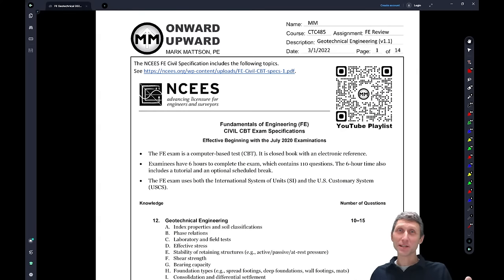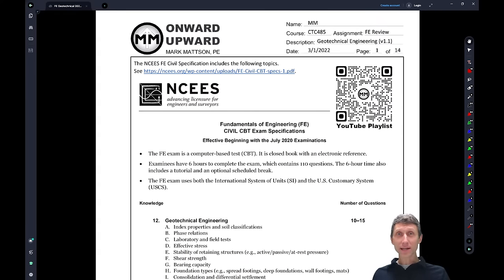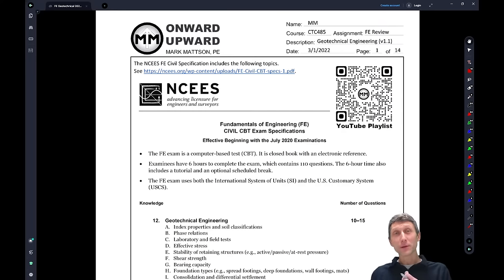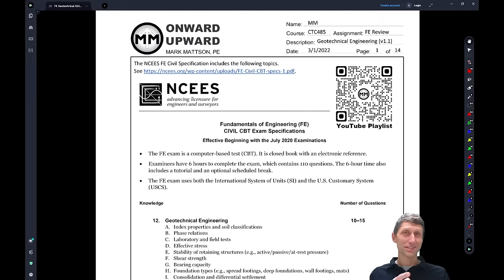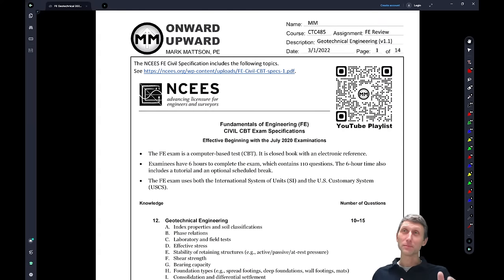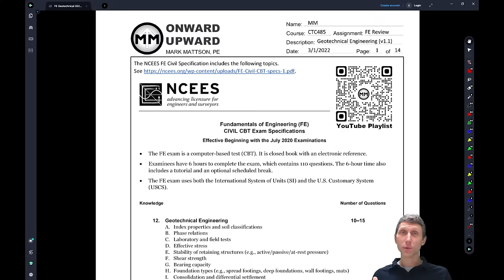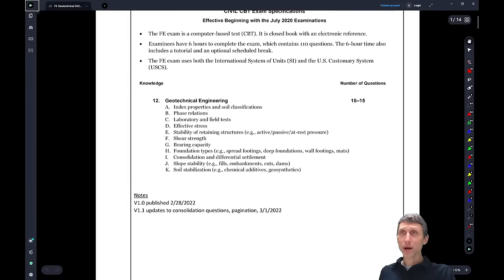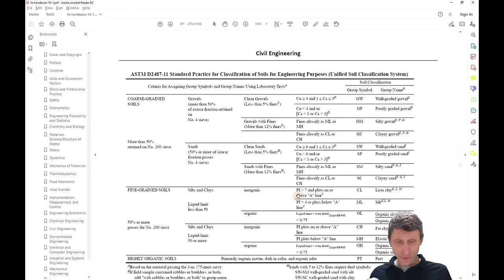FE Geotechnical Engineering Review Session 2022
FE Exam Review Session: Geotechnical Engineering
Problem sheets are posted below.  Take a look at the problems and see if you can solve them ahead of time.  See the video for solutions.

This is a question based review with questions that will cover topics that address each topic in the NCEES FE Civil exam specification.
These topics include:
A. Index properties and soil classifications
B. Phase relationsC. Laboratory and field tests
D. Effective stress
E. Stability of retaining structures (e.g., active/passive/at-rest pressure)
F. Shear strength
G. Bearing capacity
H. Foundation types (e.g., spread footings, deep foundations, wall footings, mats)
I. Consolidation and differential settlement
J. Slope stability (e.g., fills, embankments, cuts, dams)
K. Soil stabilization (e.g., chemical additives, geosynthetics)